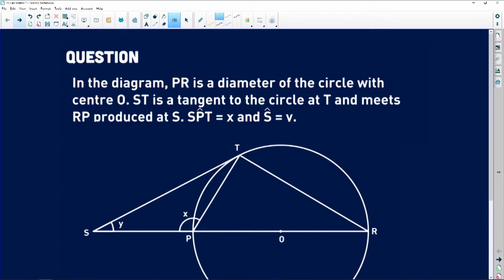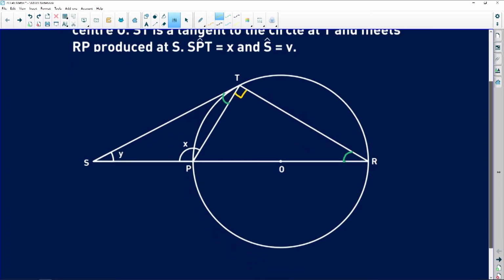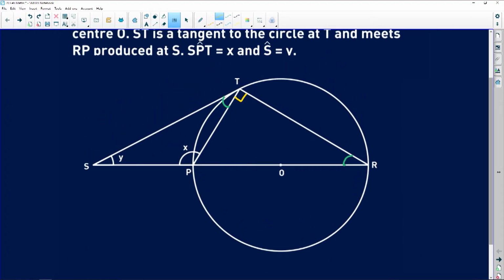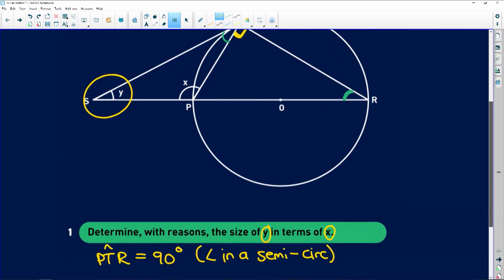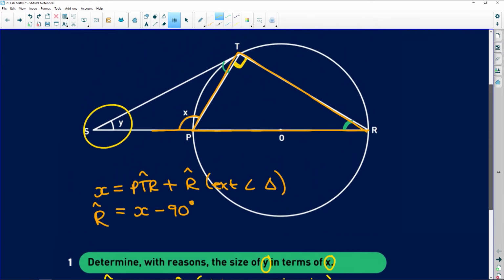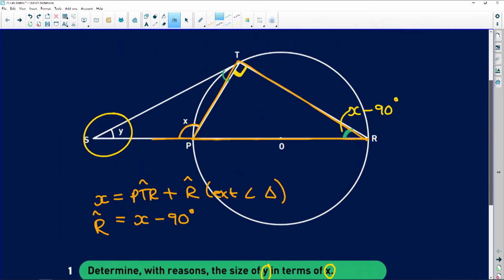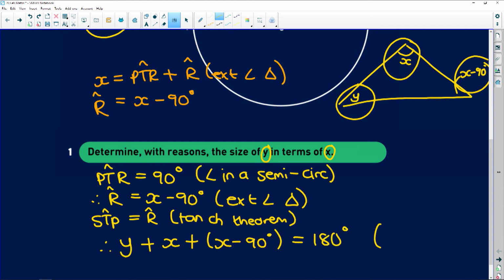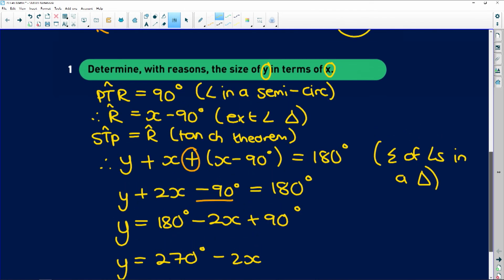Maths 2020: Equations of Circles